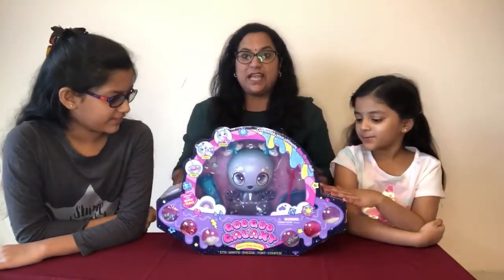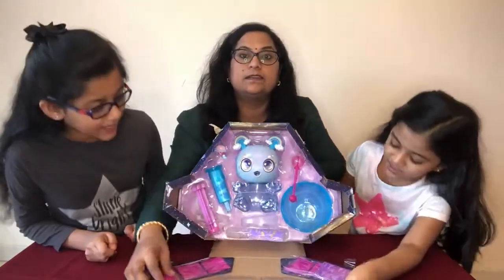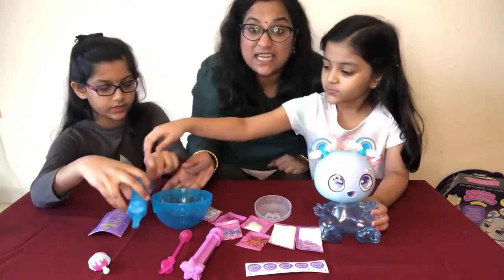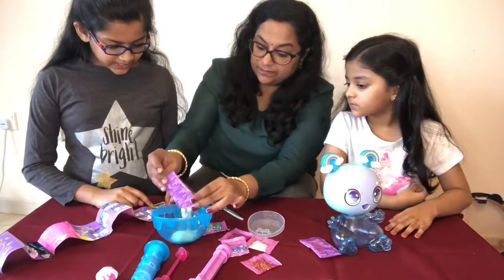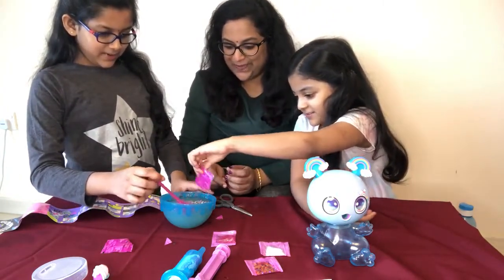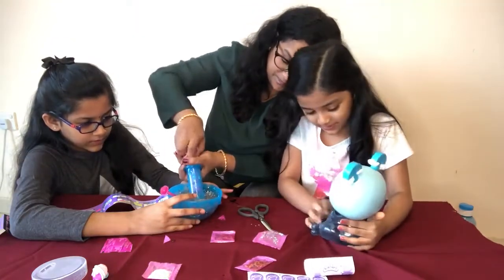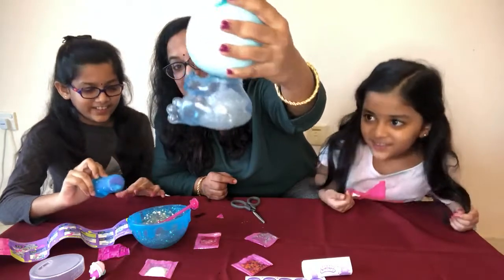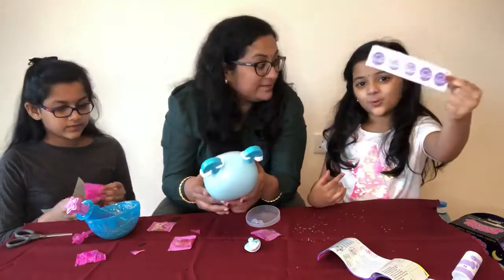Mommys toy review- Goo goo galaxy Slurp n Slime Goo drop pack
This is toy review channel, reviewed by the toy expert  - myself and my daughters. This is a review about Goo goo galaxy from Moose toys. This is a gooey slime making  kit with a alien doll that makes the slime into a goo drop.